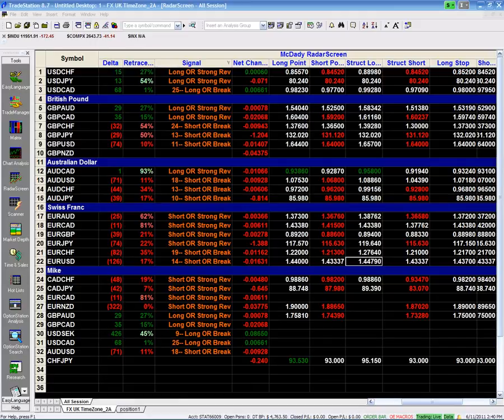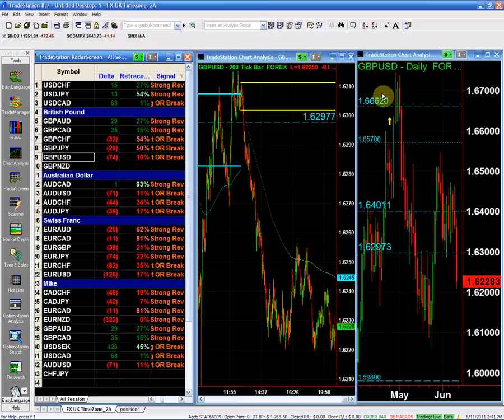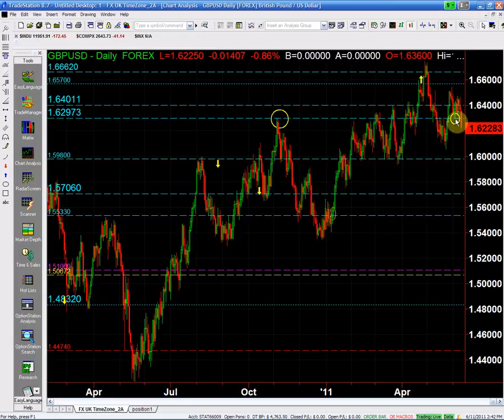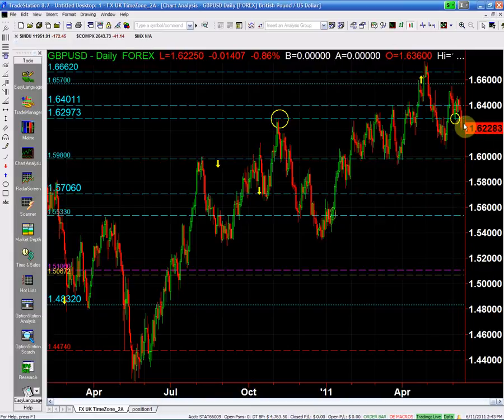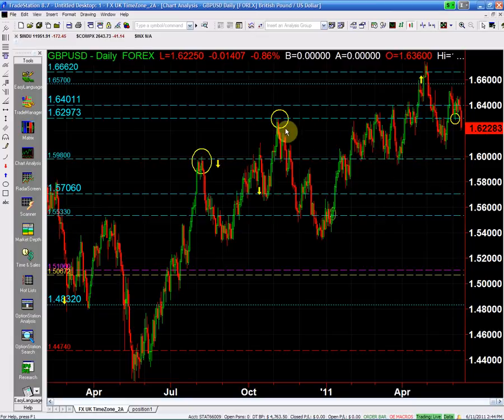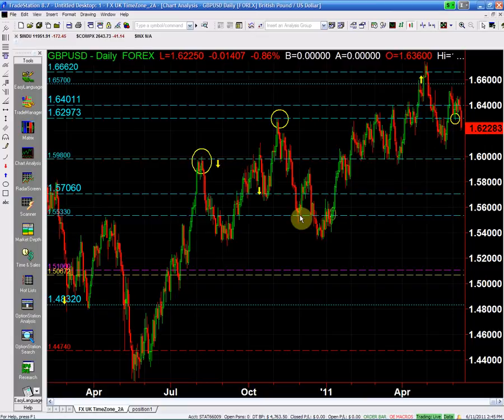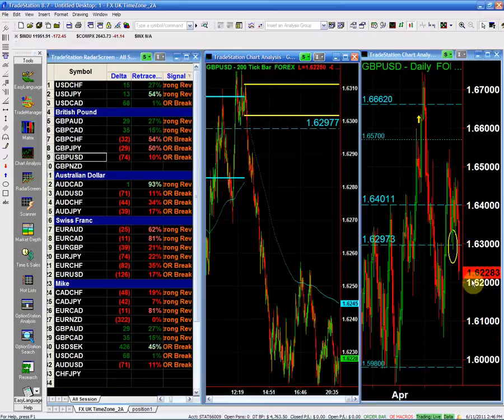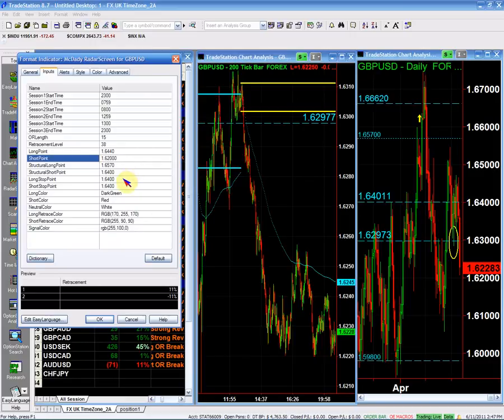GBPUSD_06_11_11.flv